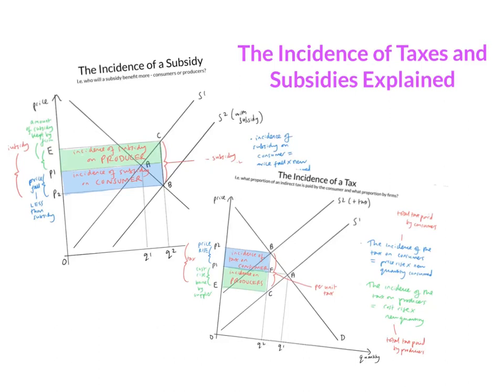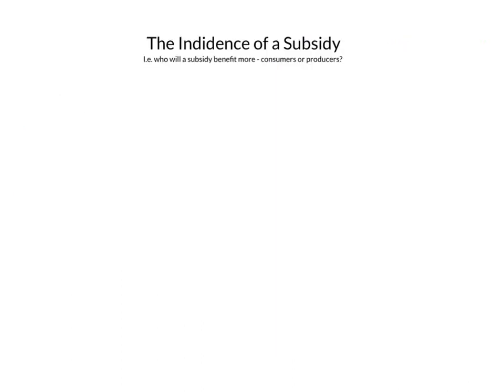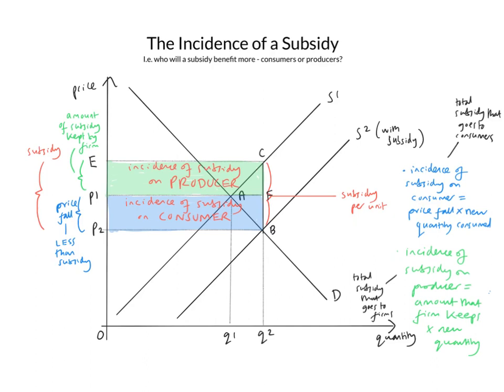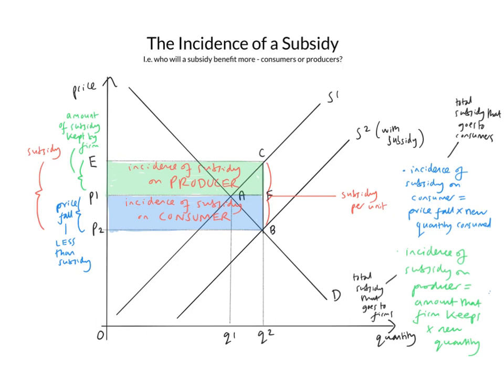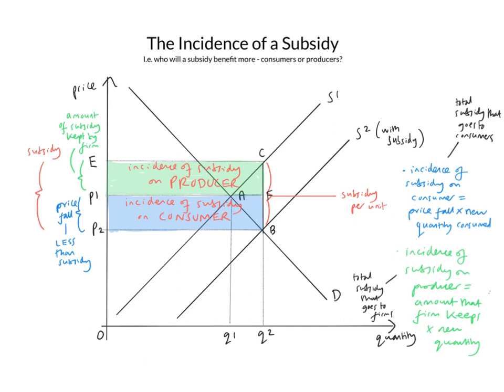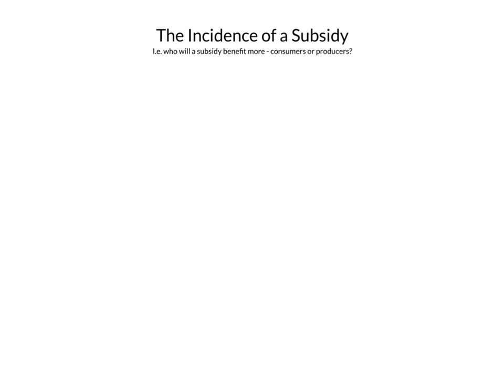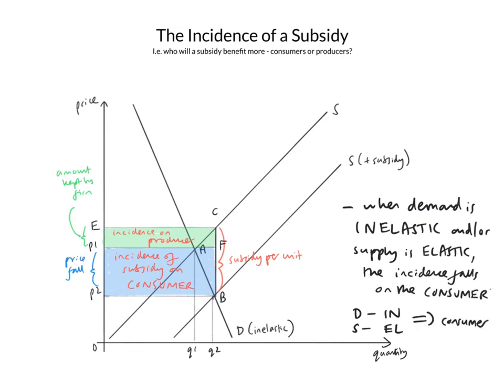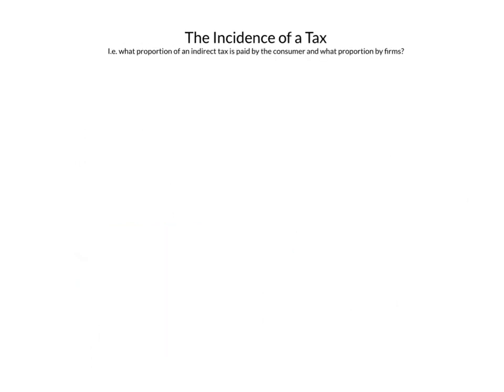The Incidence of a Tax or Subsidy explained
An explanation, using diagrams, of how to calculate the incidence of a tax or subsidy, how elasticities affect this, what it means and one or two practical applications.